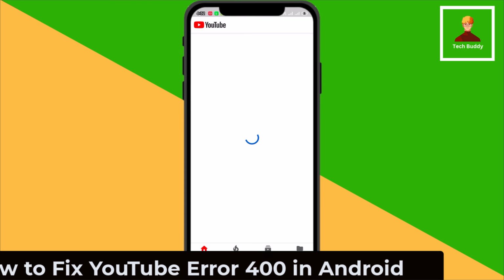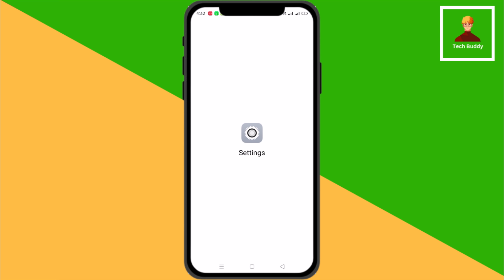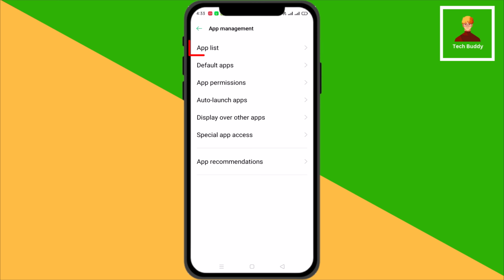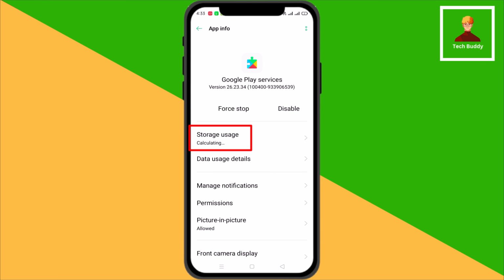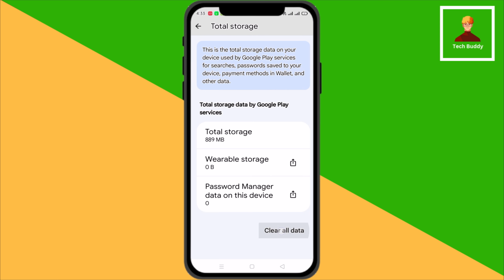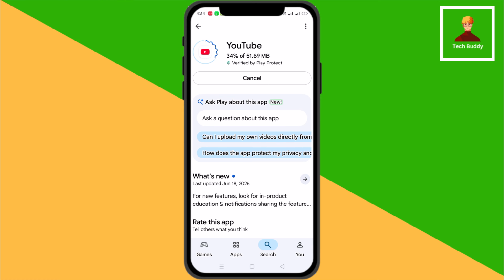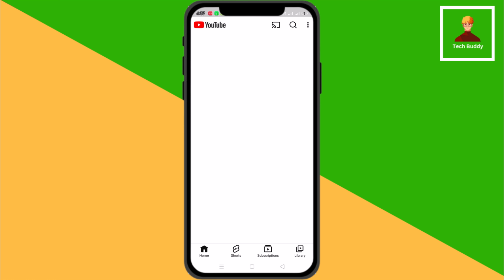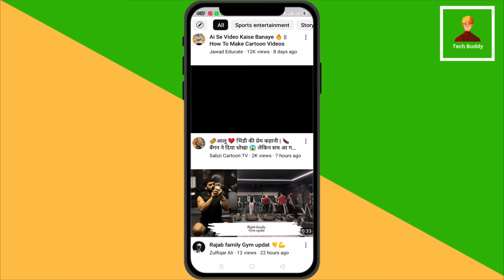How to Fix YouTube Error 400 in Android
Learn how to Fix YouTube Error 400 in Android using a simple app settings method. In this video, I show exactly how to open the YouTube app settings, clear the app cache, restart the app, and check if the error is resolved.